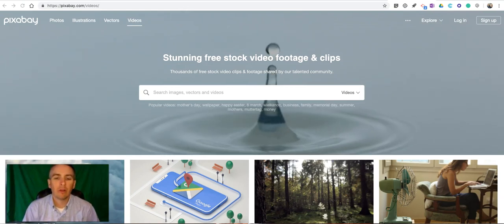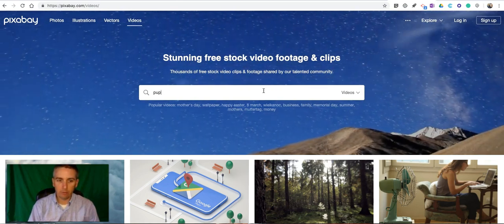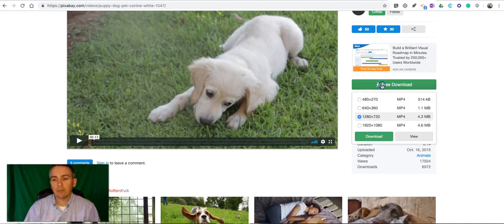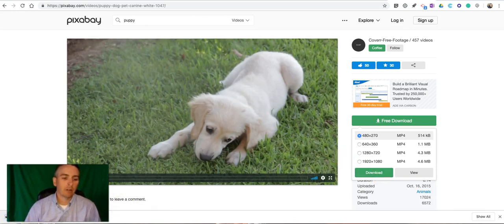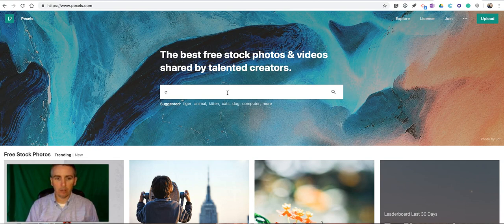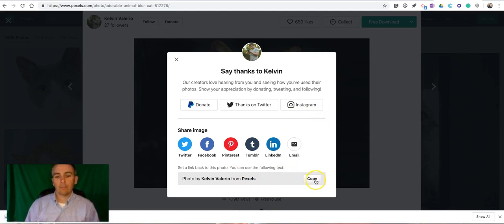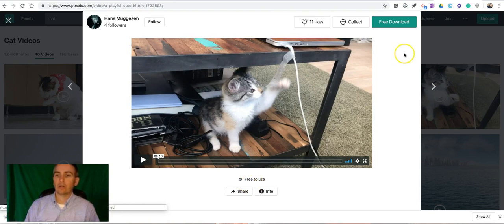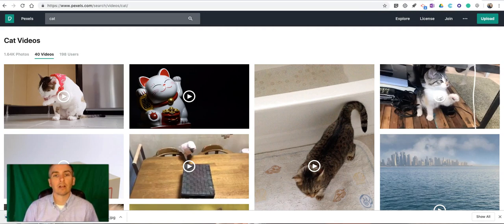Find Free Pictures and Video Clips on Pixabay and Pexels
How to find free pictures and free video clips by using Pixabay and Pexels.